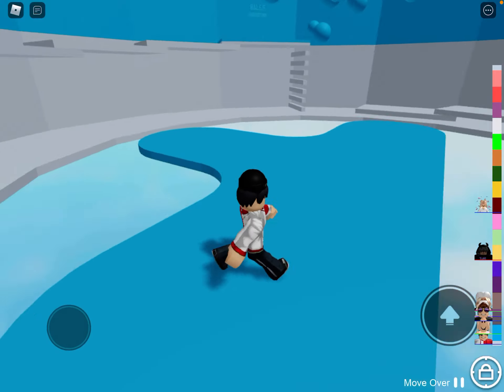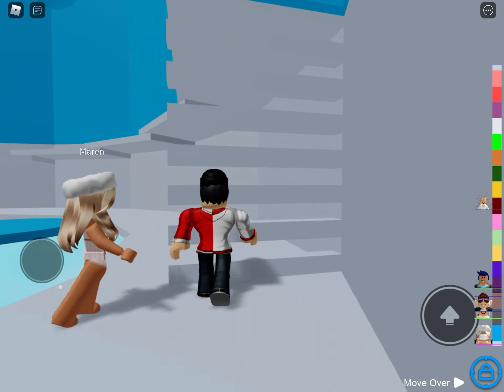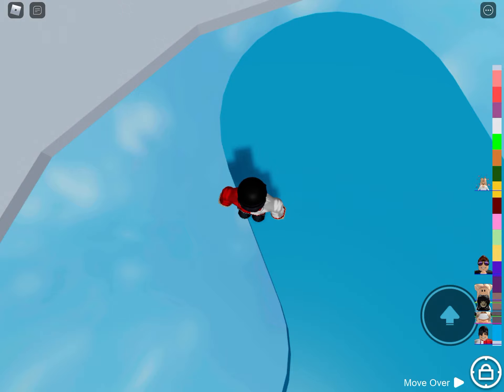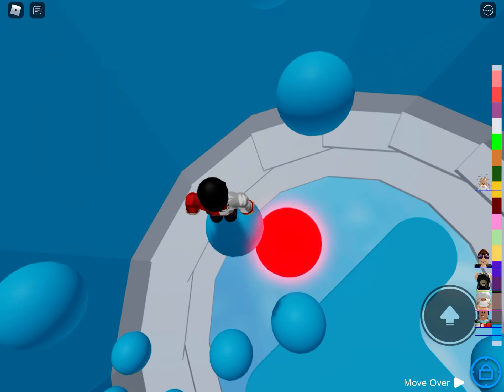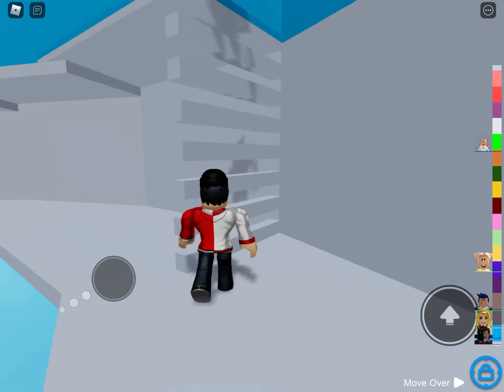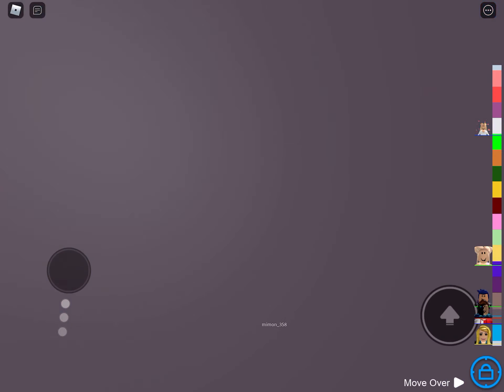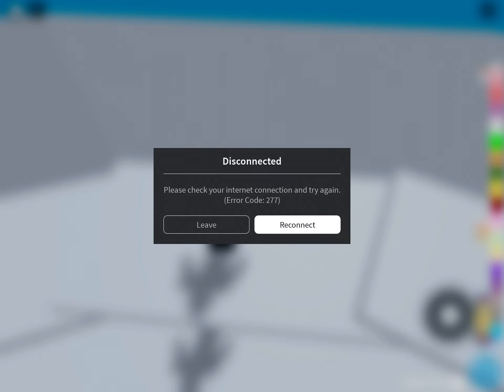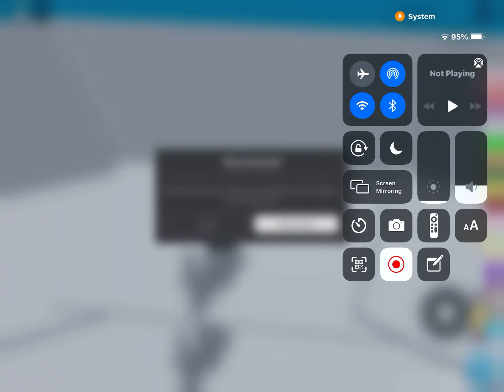Unedited! The tower of hell does it go wrong ?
I wish I could edit this lol 😂

Btw I didn’t do a voice over I finally found the mic on / mic off button

So yea enjoy the video it’s weird but it’s legendary so it’ll nearly be on the channel
Or will it?